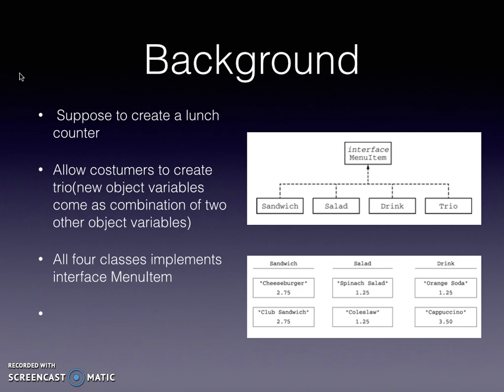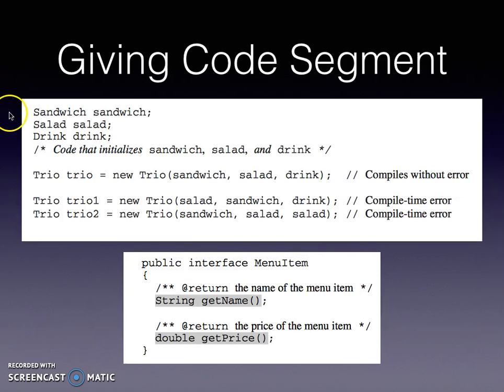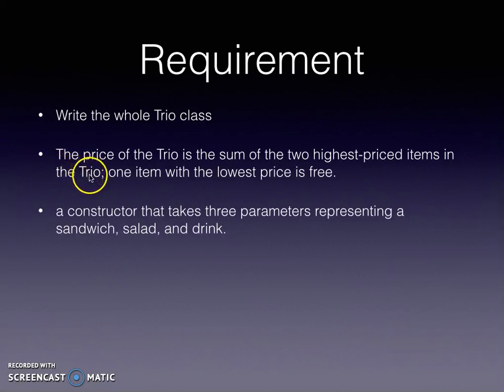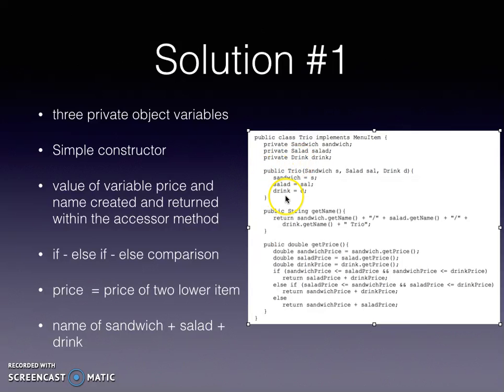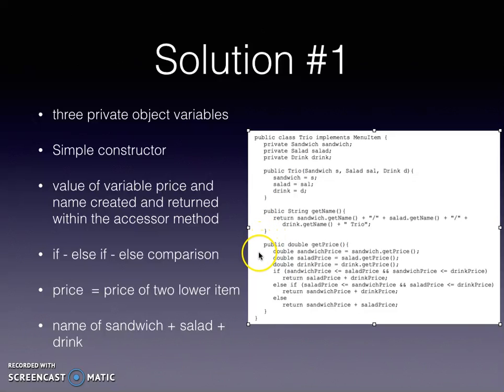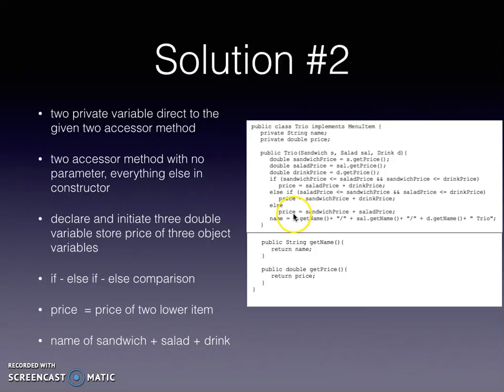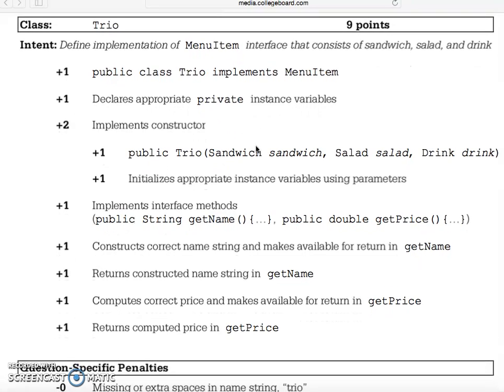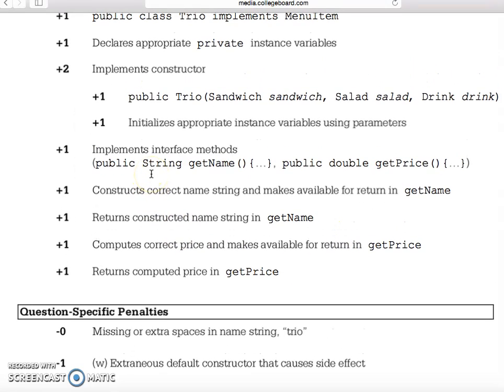2014 Free Response Ex 4 Tony Shi